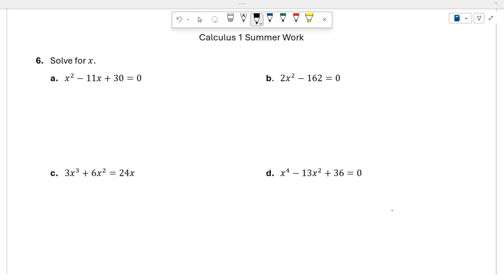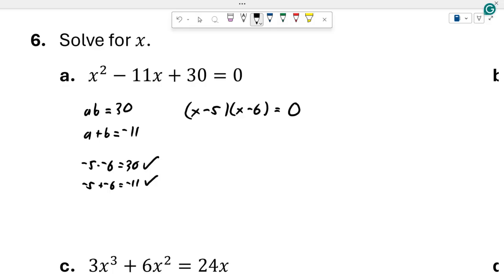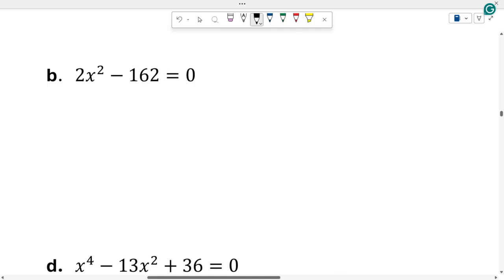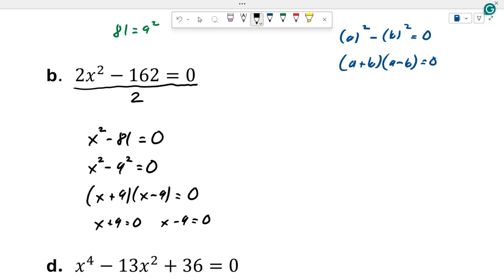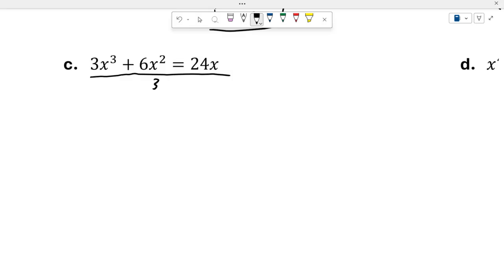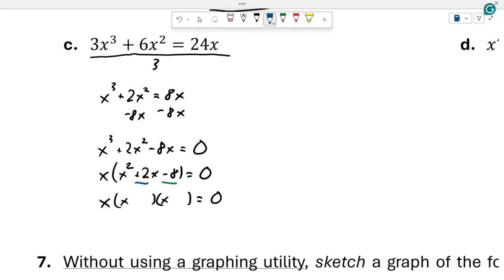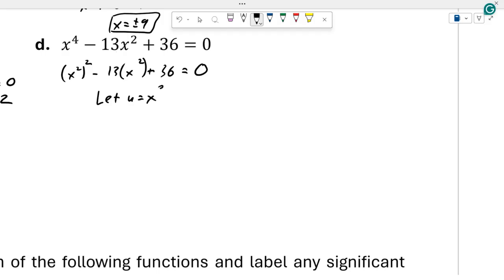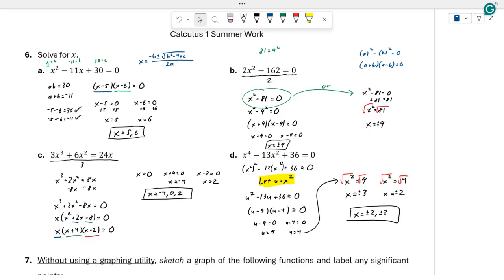C1_SW_06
Calculus 1
Summer Work
Question #6: Solving by Factoring

1:06 6a
8:34 6b
15:45 6c
22:33 6d